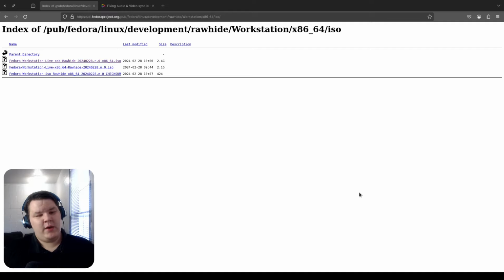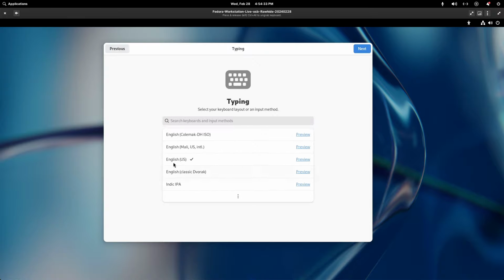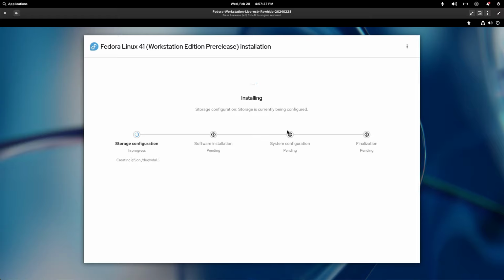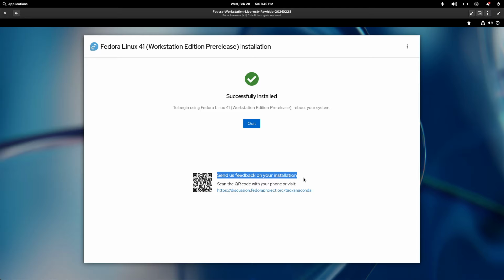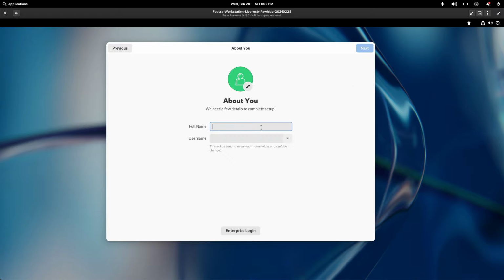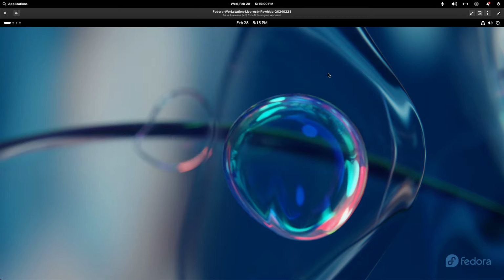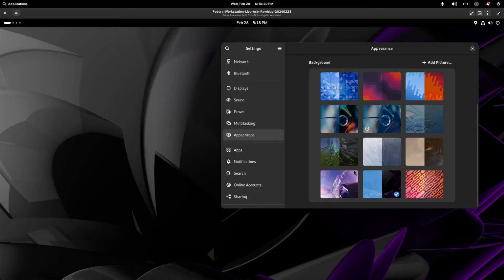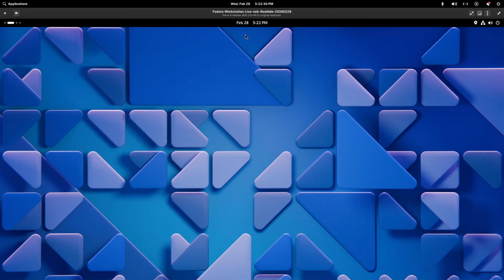Ready for your Distro to be Raw? Fedora Rawhide.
Fedora Rawhide, the Alpha tier of Fedora, in two ways. It is bleeding edge, and it is simply amazing! If you want to keep up with Fedora, keep watching!

### Show Links